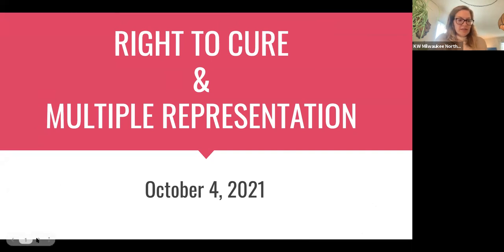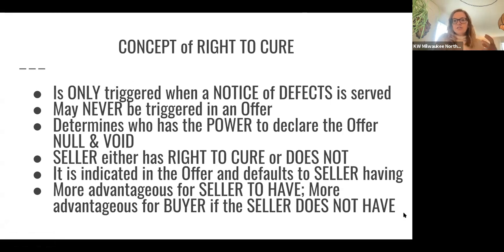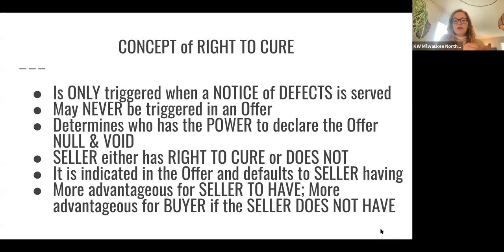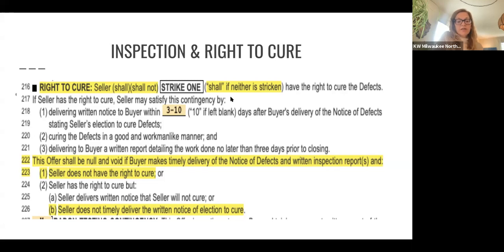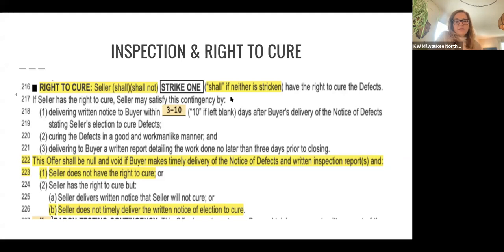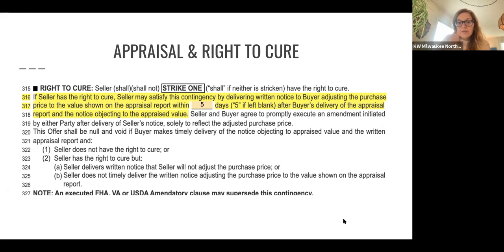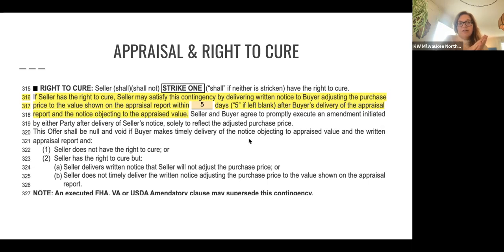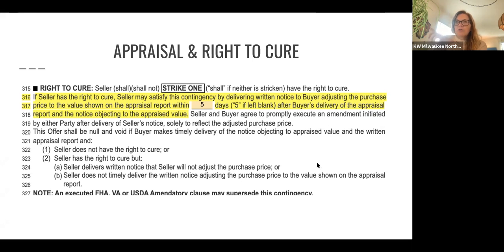Contract Training: Right to Cure & Multiple Representation - 10/4/2021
Contract training with Steph Conard and Joan Read.